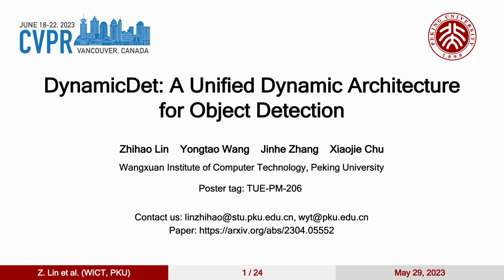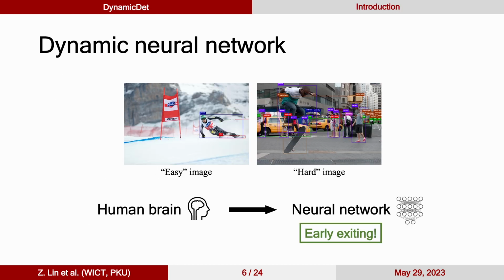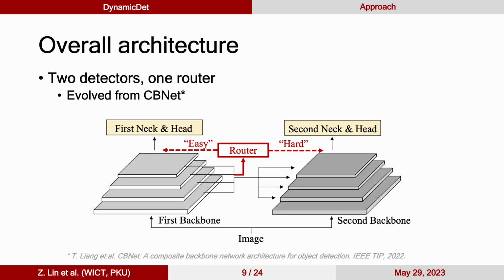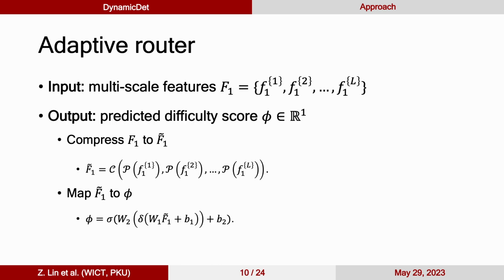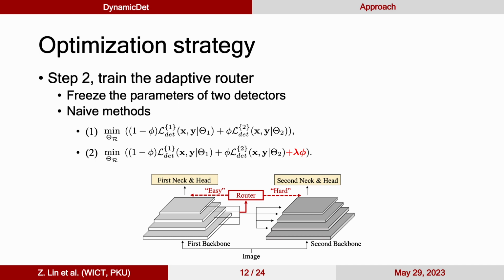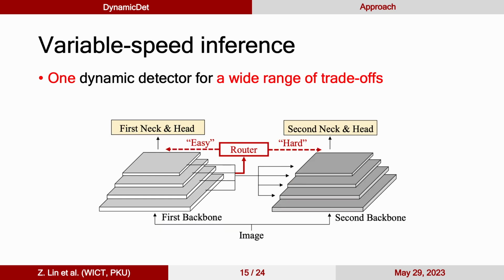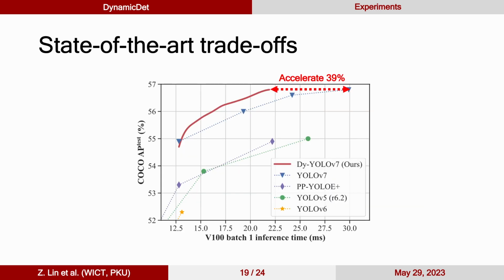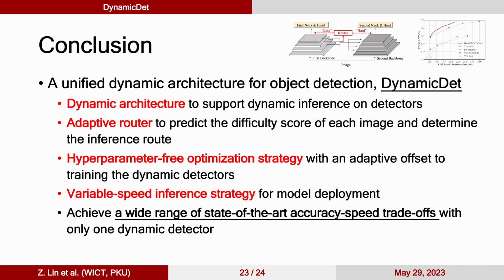[CVPR 2023] DynamicDet: A Unified Dynamic Architecture for Object Detection